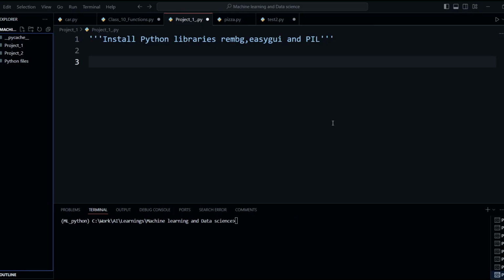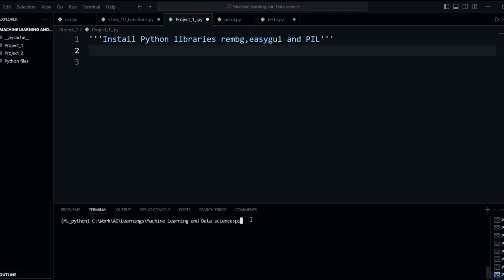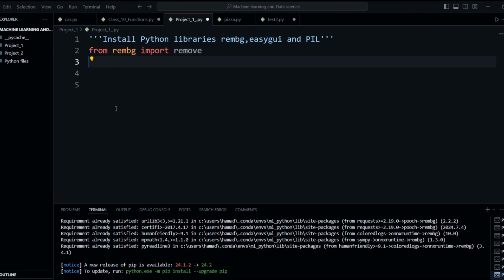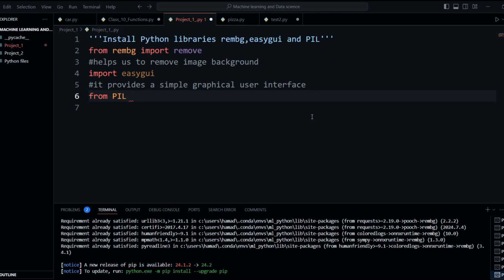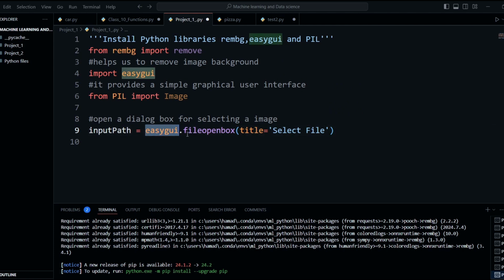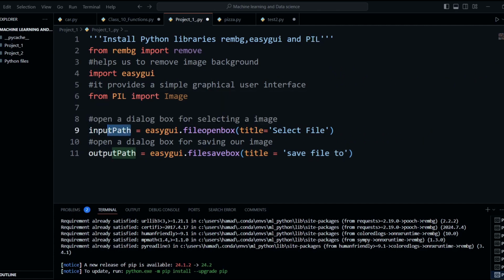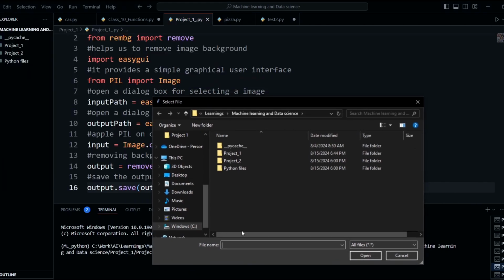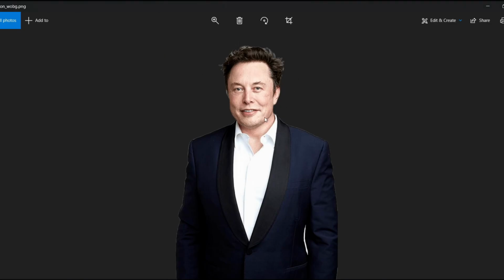Remove image background using rembr, easygui & PILL | Python Projects English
Remove image background using rembr, easygui & PILL | Python Project English

I used elon musk image wiht dark background and removed it using pyton library rembr then i also made use of easygui for giving us a good looking interface for opening and saving files.